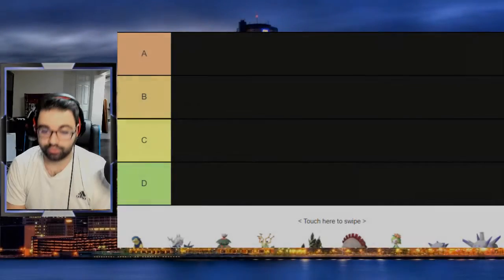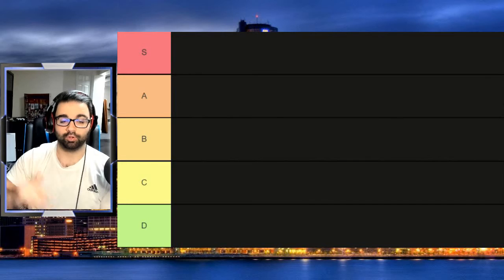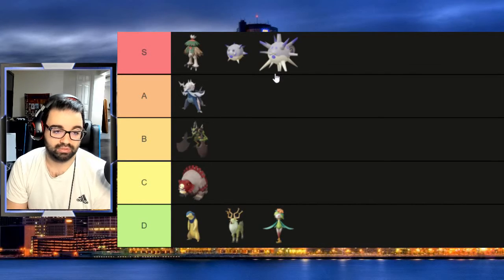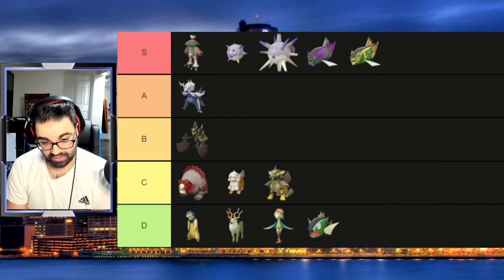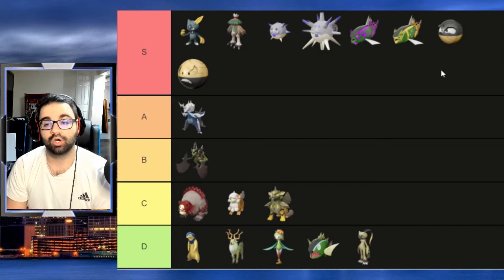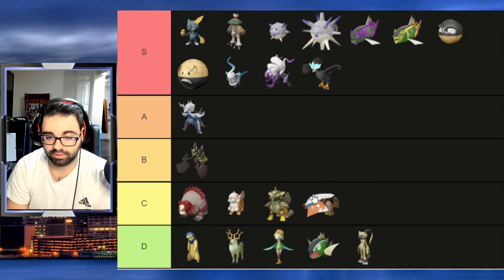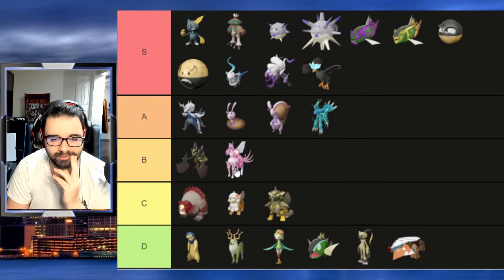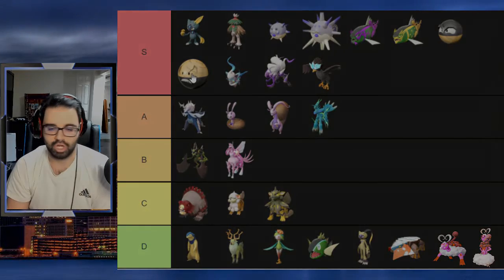Ranking All Shiny Hisuian/New Pokemon From Legends Arceus